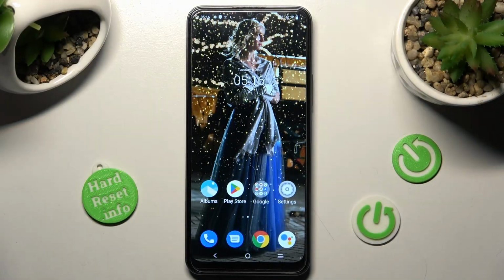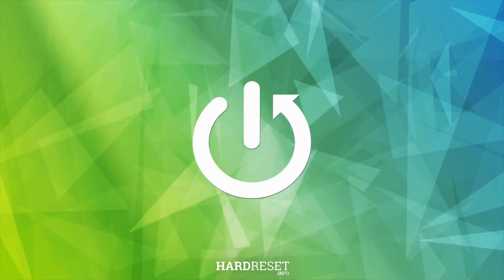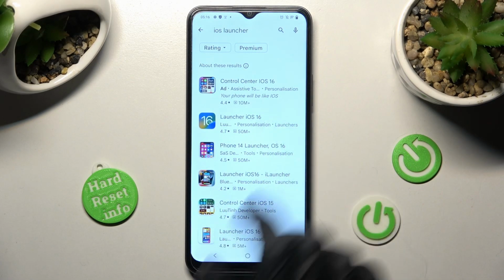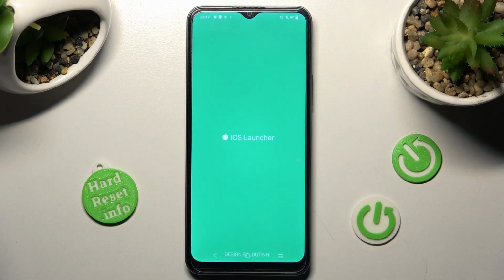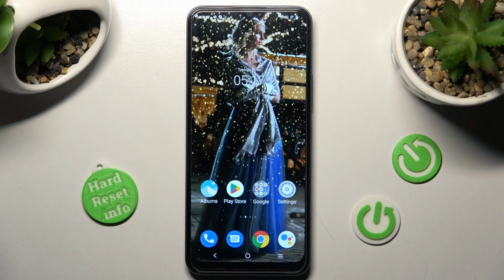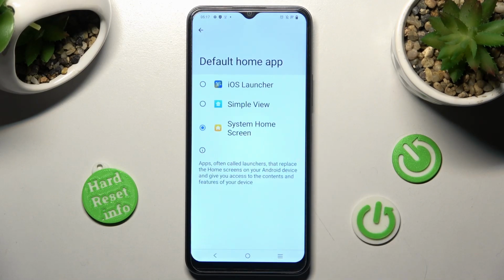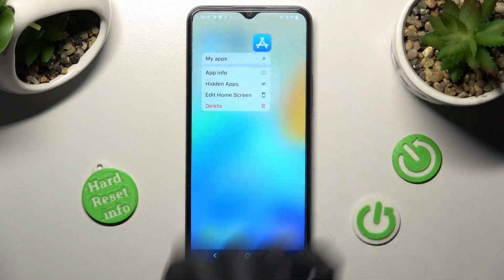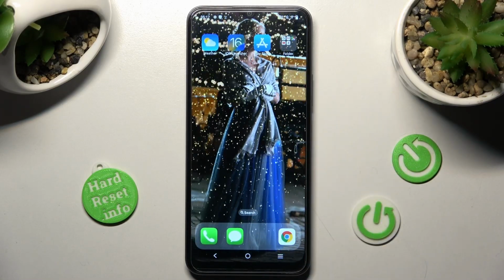How to Download and Apply iOS Launcher on Vivo Y16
Find out more about iOS Launcher on Vivo Y16:
Hi, Viewers. Today, we will show you how to apply the Apple layout to your Vivo Y16. Our expert will present how to install iOS Launcher, how to use this app, and set it as a default on your device. If you want to know more about your Vivo Y16, visit our YouTube channel.

How to manage iOS Launcher on Vivo Y16? How to download and install iOS Launcher on Vivo Y16? How to Apply Apple Layout on Vivo Y16?